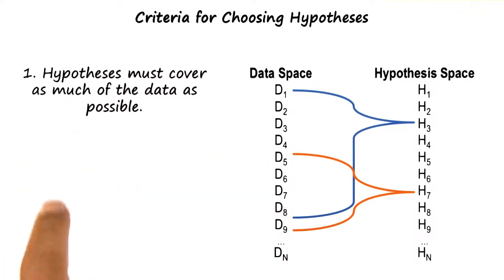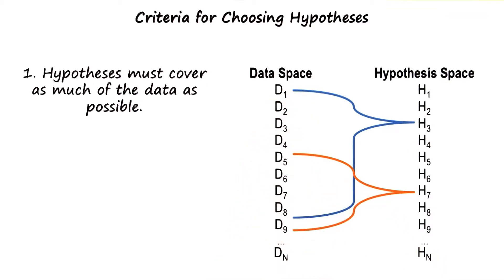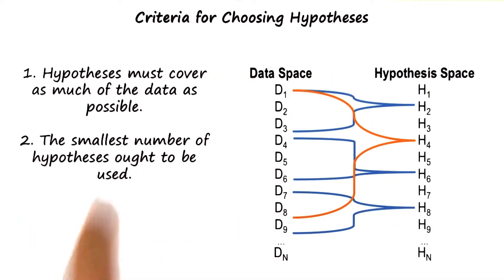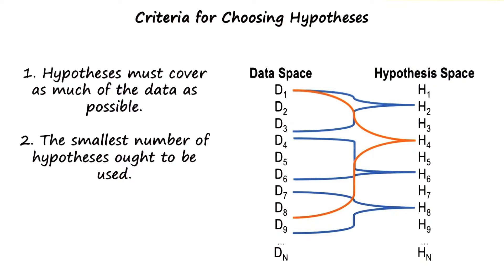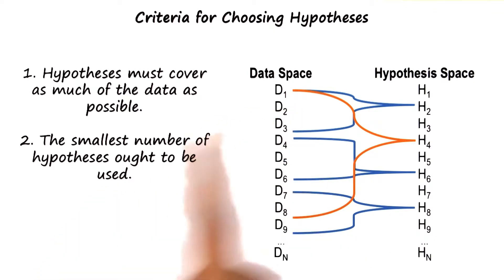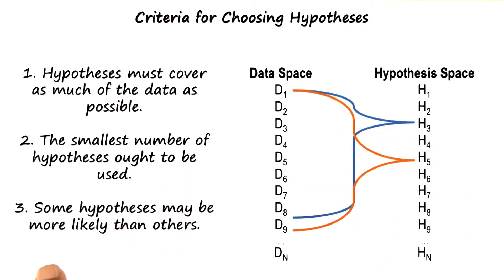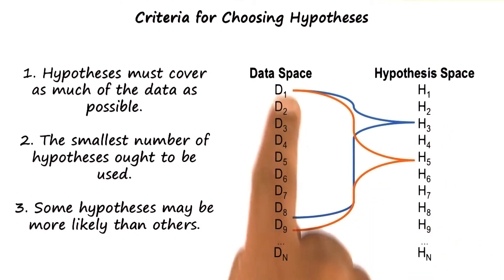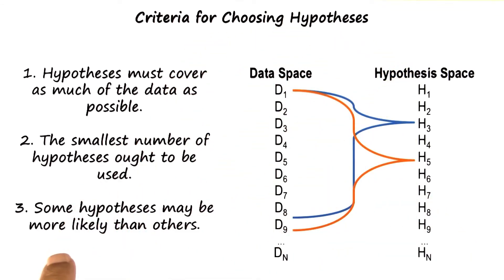Criteria for Choosing a Hypothesis - Georgia Tech - KBAI: Part 5